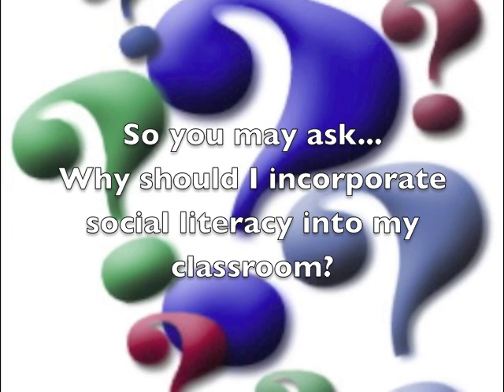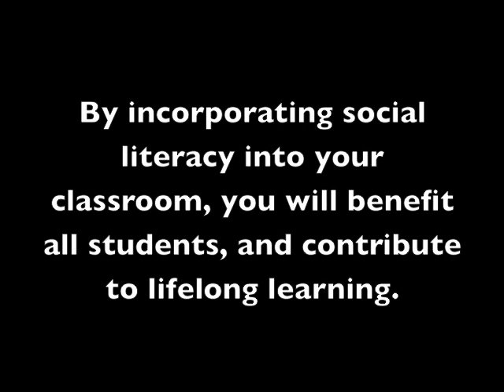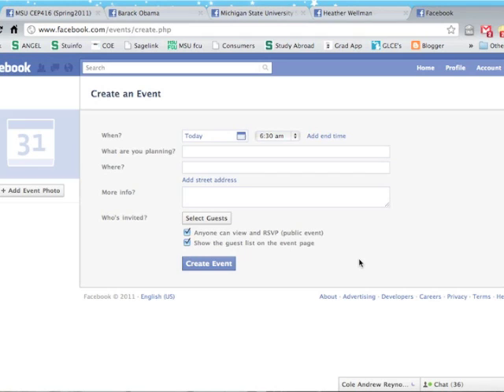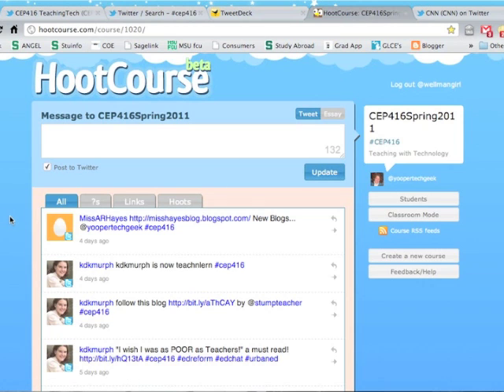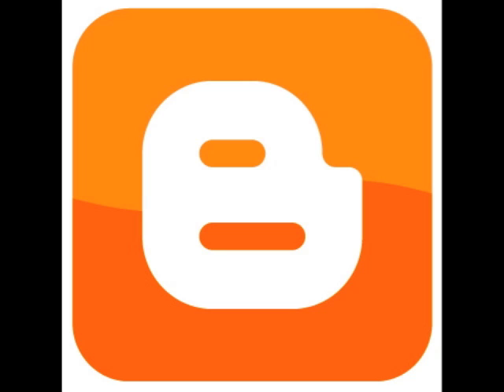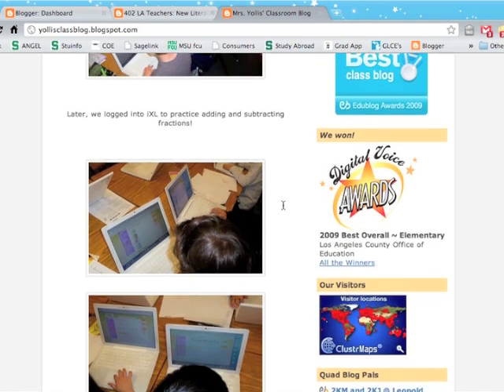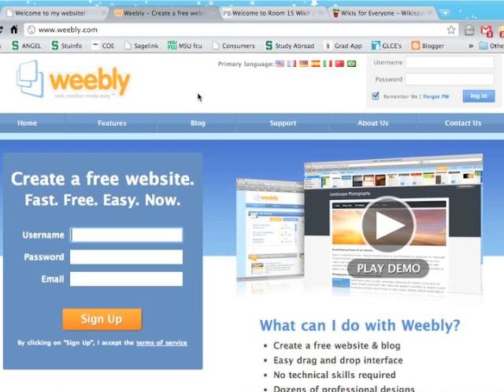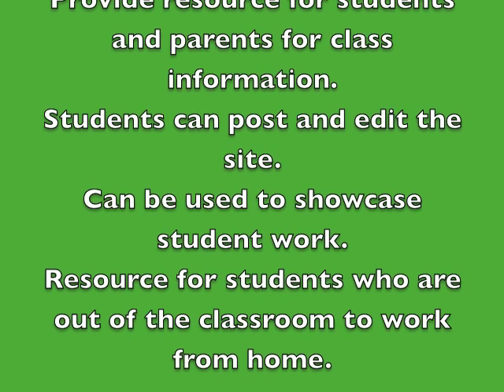Social Literacy.m4v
Social Literacy and how you can use it in your classroom!

TE 402